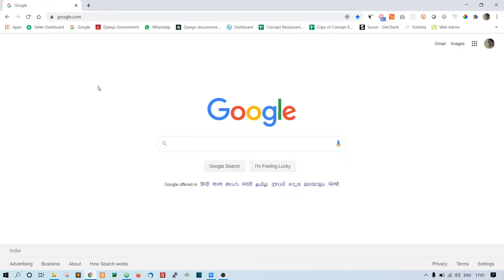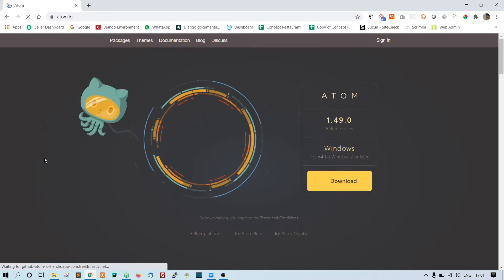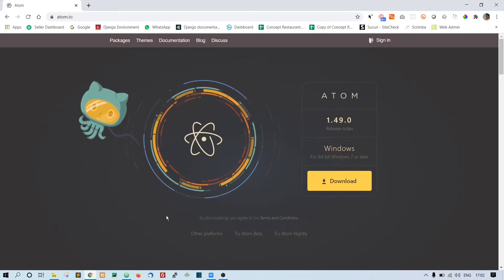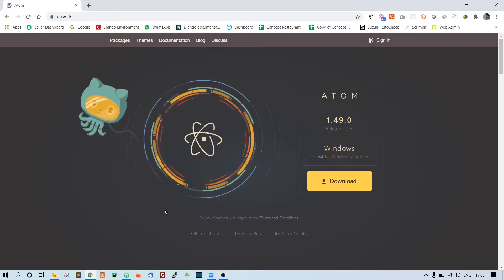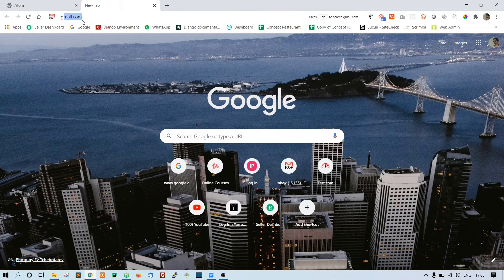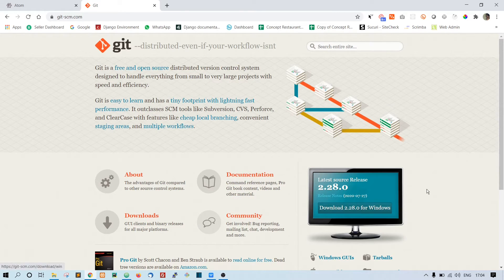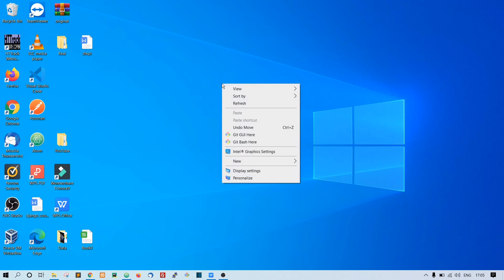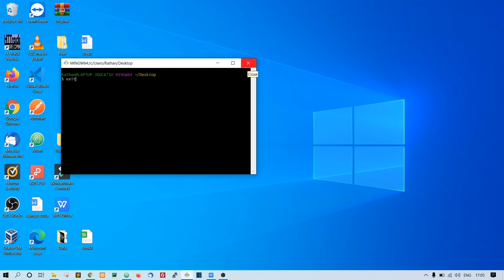Python Django Project Based Course | 04 Install Atom Code Editor & GIT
Get the complete course with Quiz & Certificate of completion + lifetime access.